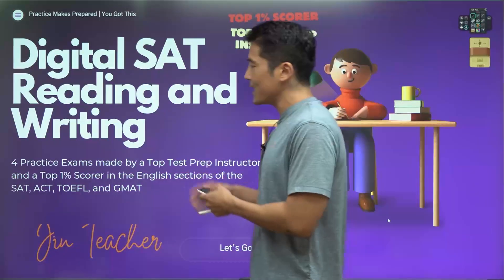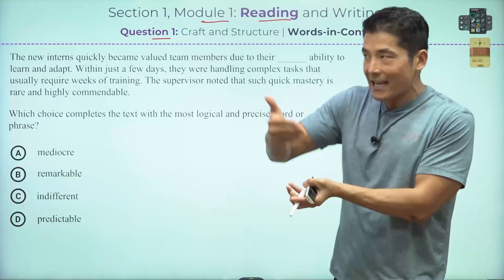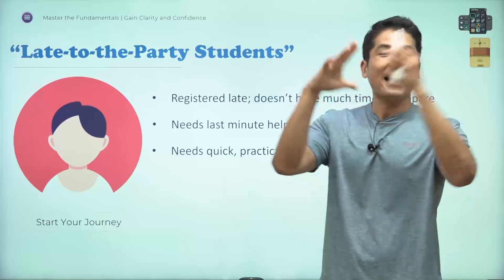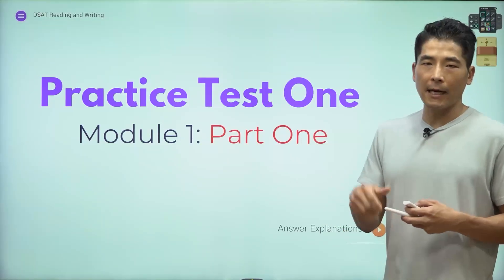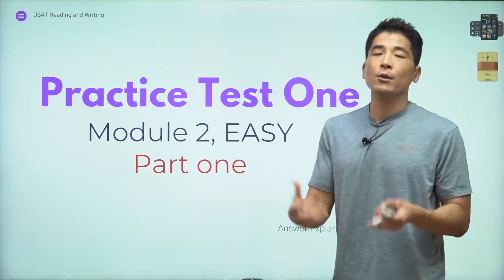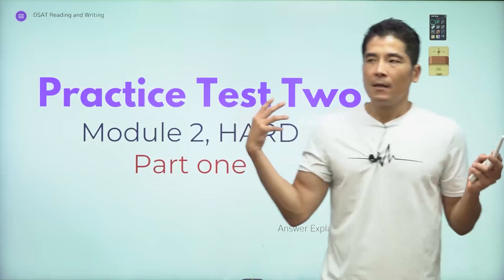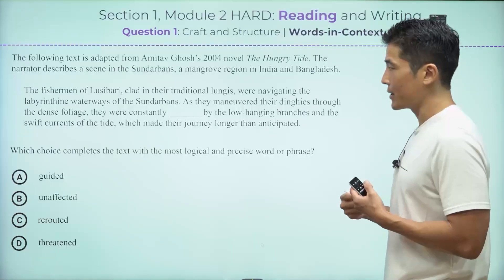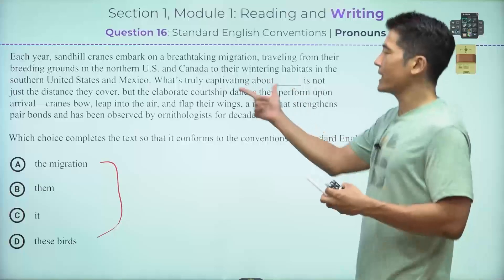[English Version] Jin 선생님의 Digital SAT ERW Practice Test Course_Intro& samples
[English Version] Jin 선생님의 Digital SAT ERW Practice Test Course

1. Top Quality Digital SAT Level Reading and Writing Questions
1) Realistic Digital SAT Level Passages: length, difficulty, wording, subject areas, concepts, question types, and skills
2) Relevant and Up to date: includes ALL reading comprehension, grammar,
and punctuation concepts and question types from all SAT exams

2. High-level Training Tips and Tactics
1) Pattern implementation: learn the best tips and strategies from a top 1% scorer who’s taught thousands of students and become a better test taker
2) Pattern recognition: identify important “context clues” to solve questions
with more confidence

3. Adaptive Modules, Realistic Testing Experience
1) 4 full-length ERW tests, with an EASY and HARD version for Module 2
2 Easy, Medium, and Hard questions mixed within each test, with an even distribution and sequence of questions and question types.

↓ 강의 전체를 보고싶다면 아래 링크를 클릭해주세요.